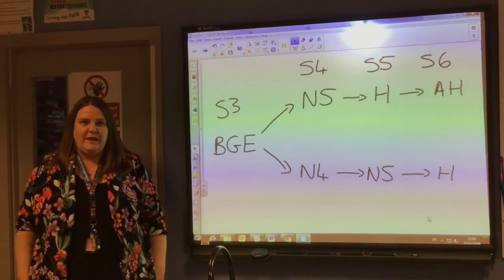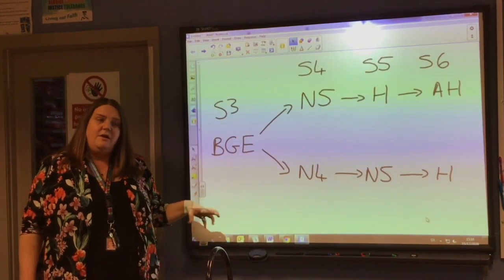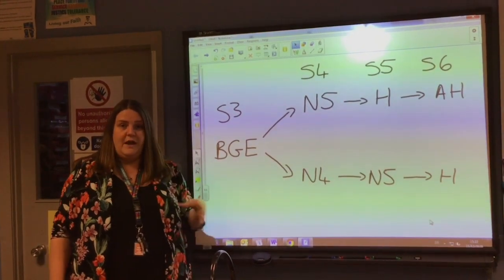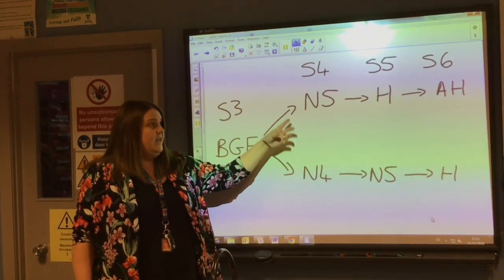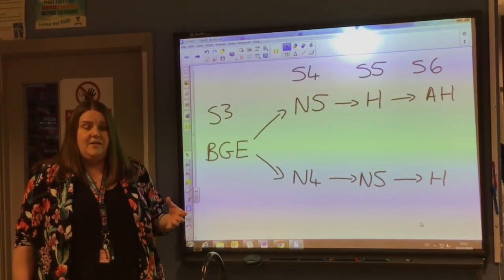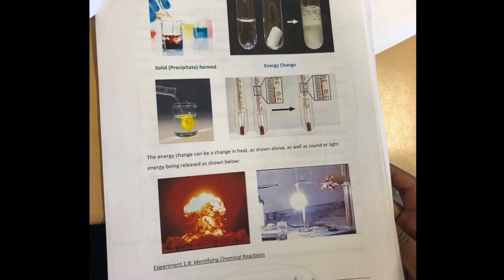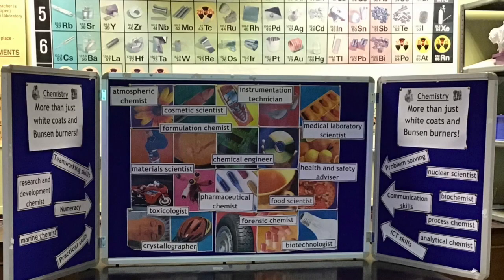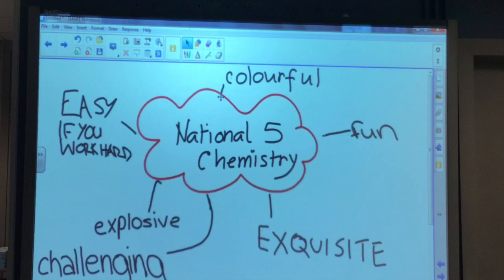Chemistry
Mrs McKendrick talks us through the S4 Chemistry options